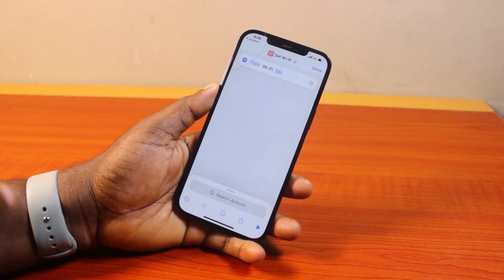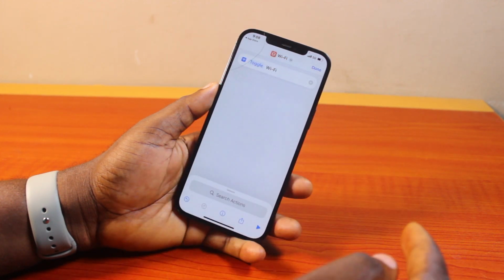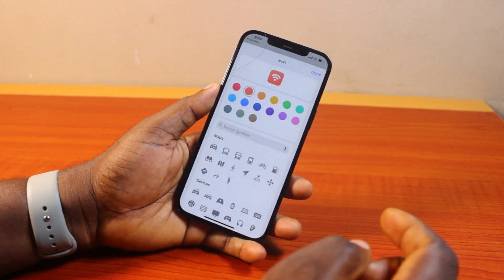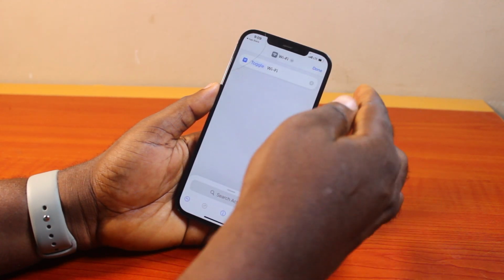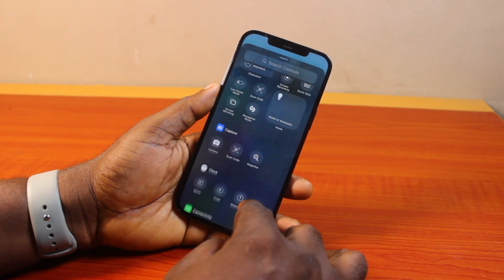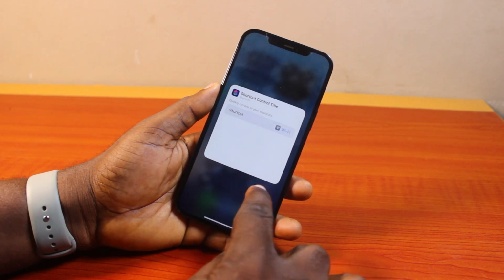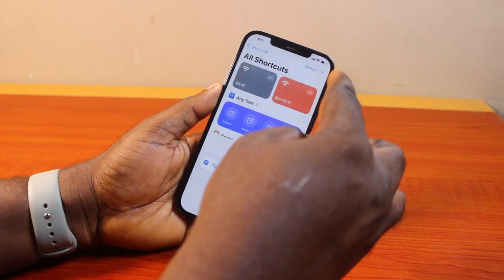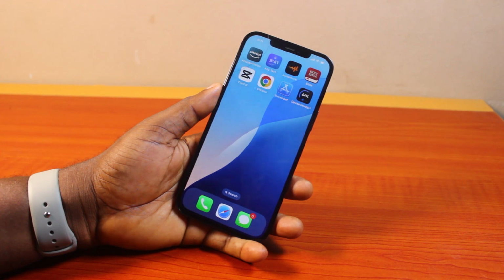How to Add Wi Fi Widget to Control Center on iPhone iOS 18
Cheap iPhone
Cheap Samsung Phone
Cheap Apple Watch
Cheap Digital Camera
Cheap YouTube Microphone
Cheap MicroSD Card